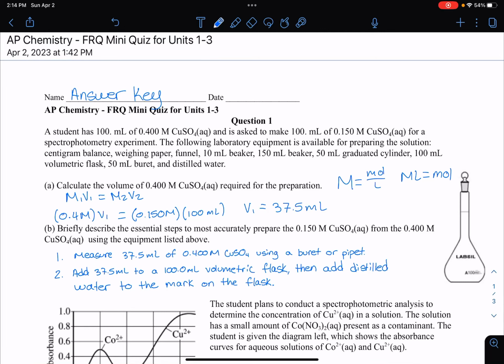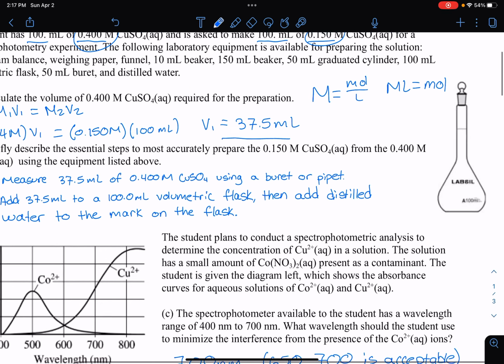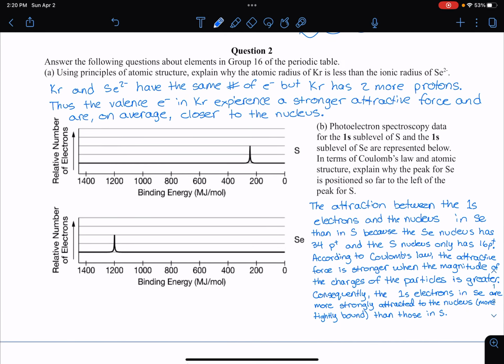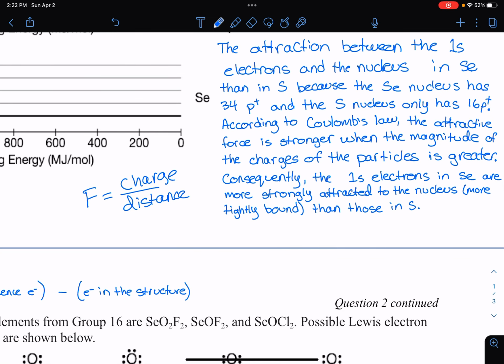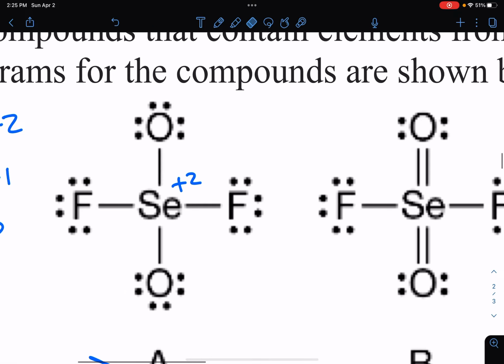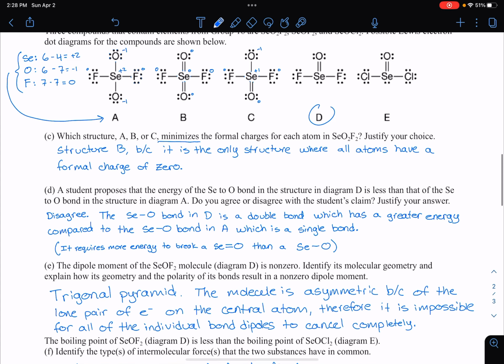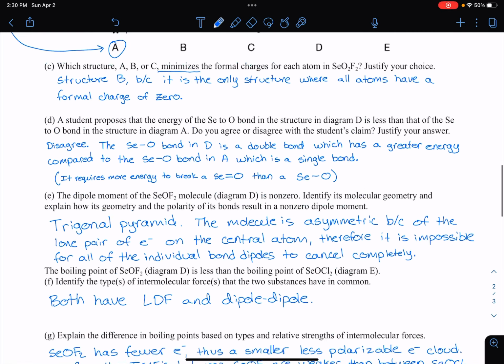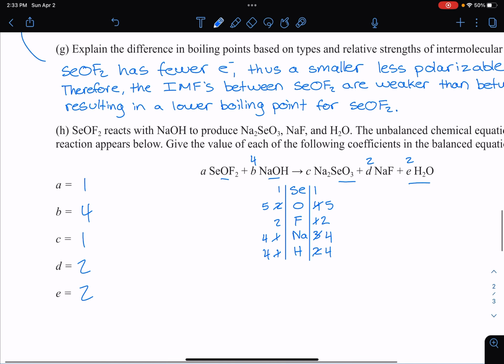AP Chen FRQ mini quiz units 1-3